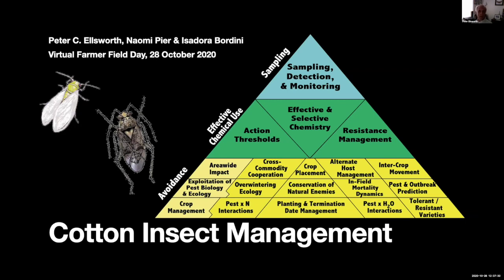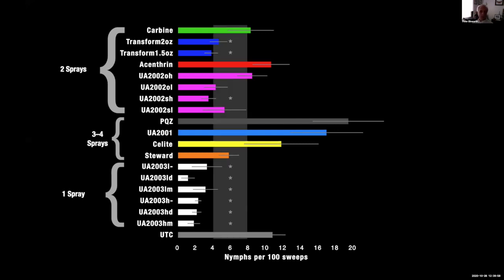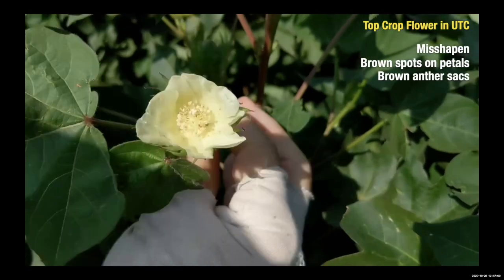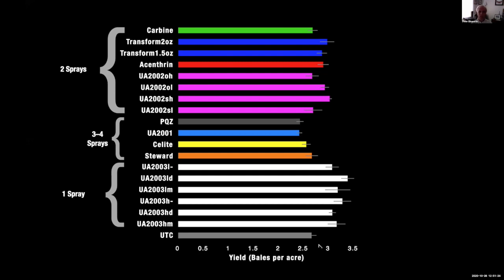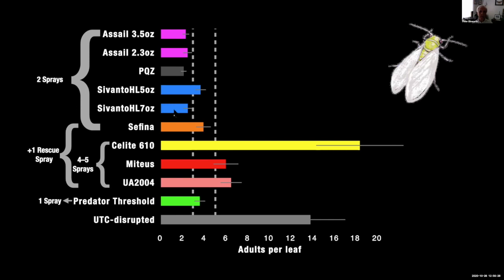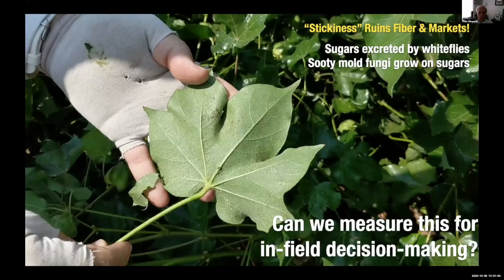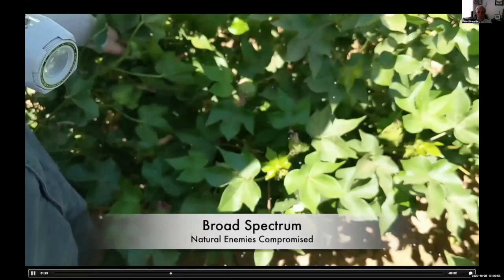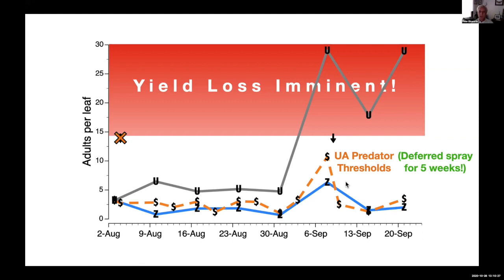Virtual Tour & Discussion of Cotton Insect Management Research Plots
Dr. Peter Ellsworth
Ms. Naomi Pier
Ms. Isadora Bordini

10th Annual Central Arizona Farmer Field Day - October 28th, 2020